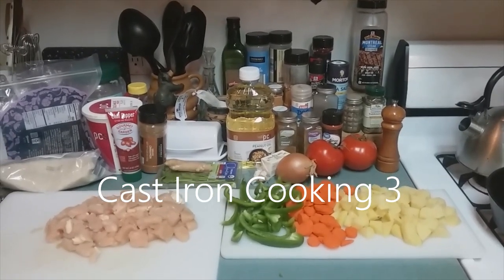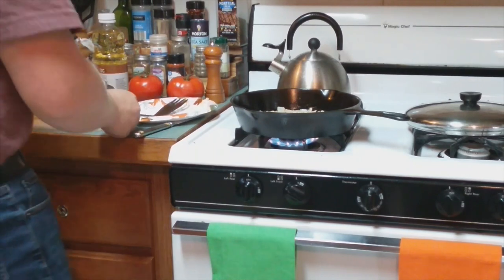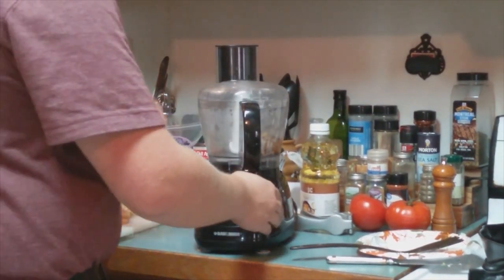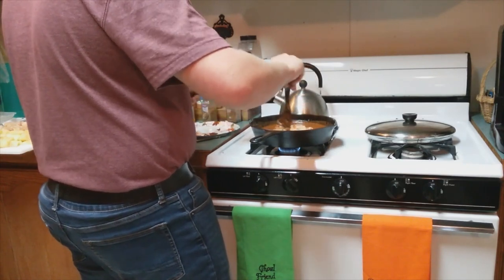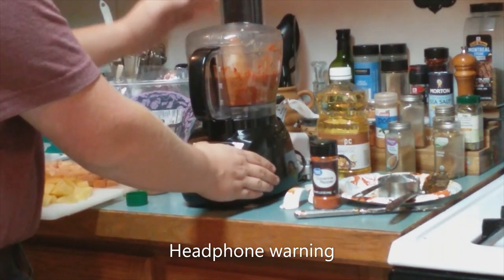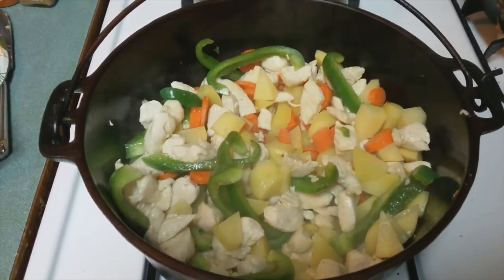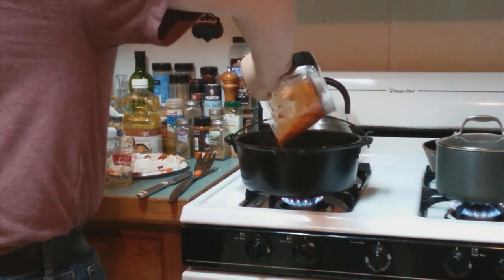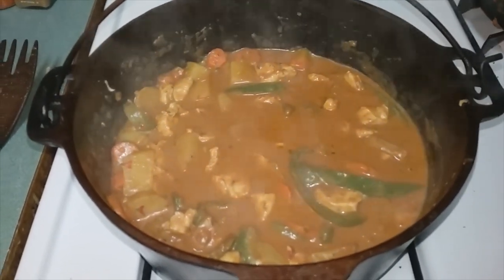Cast Iron Cooking 3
Ingredients:
For Curry Sauce : 2 tablespoons peanut oil, 1 tablespoon butter, 1 large onion, 1 tablespoon ginger root, 2-3 cloves garlic, 1 tsp ground cinnamon, 1 tsp ground black pepper, 2 tablespoons ground coriander, 2 tablespoons ground cumin, 1/4 tsp ground turmeric, 1 teaspoon cayenne pepper, 2 tomatoes, 2 Chile peppers, 1/2 cup cilantro, 1/2 cup yogurt
Other: 2 chicken breasts cut up, 2-3 potatoes, 3-4 carrots, 1-2 bell peppers.
Add more hot pepper to sauce if desired.